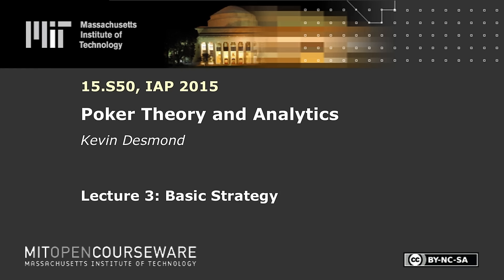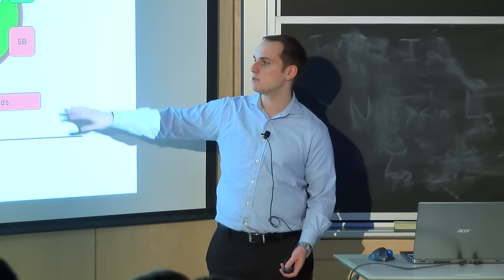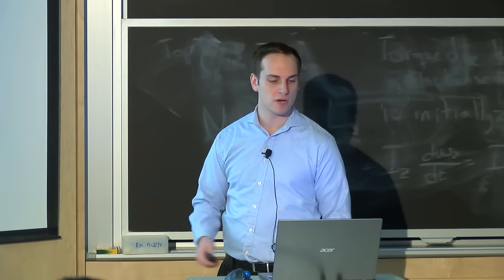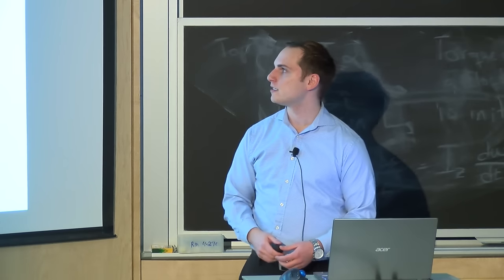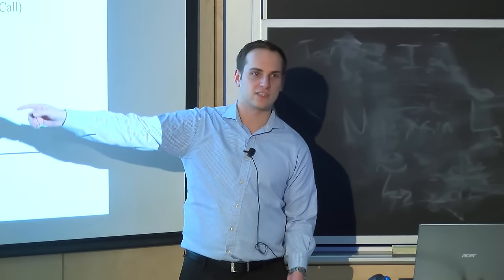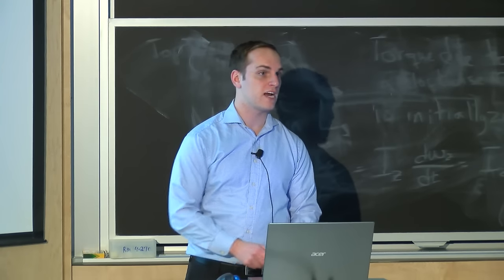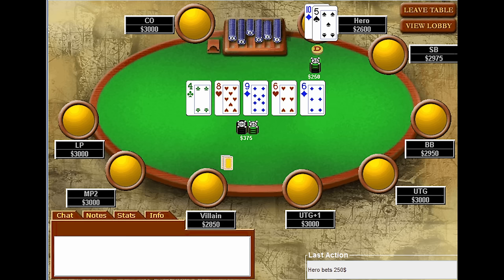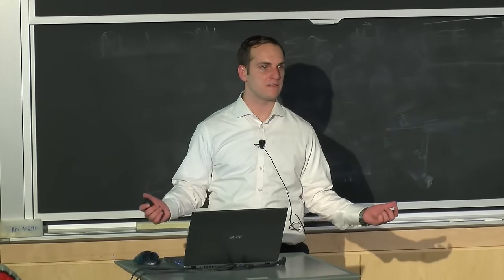Basic Strategy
MIT 15.S50 Poker Theory and Analysis, IAP 2015
Instructor: Kevin Desmond

Position, pot odds, implied odd, fold equity, and semi-bluffing strategies are discussed in this lecture, and several examples are analyzed.